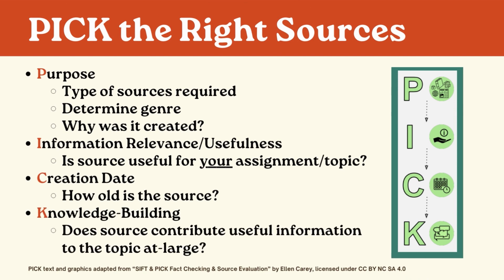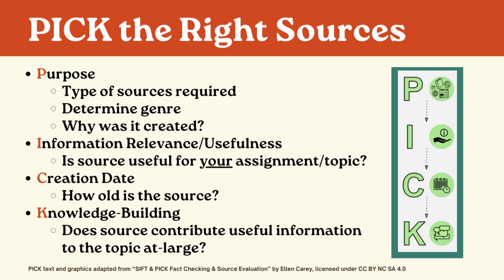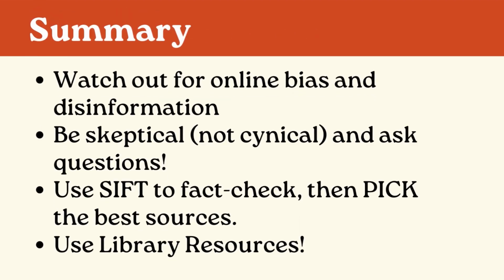Evaluating Online Sources for College Research - Part 3 / RHCL Workshop (Asynchronous)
Part 3 (of 3) video for the Río Hondo College Library Online Workshop: Evaluating Online Sources for College Research.